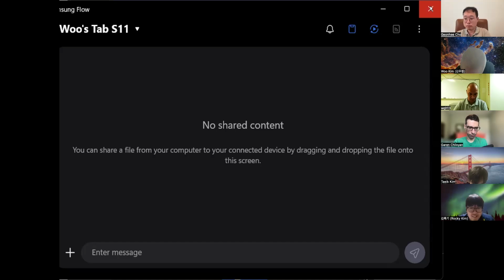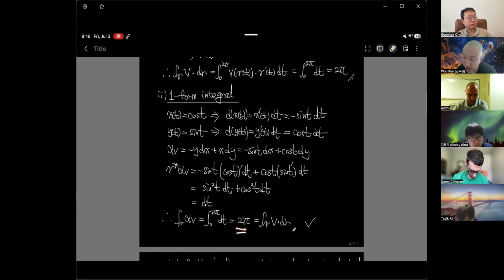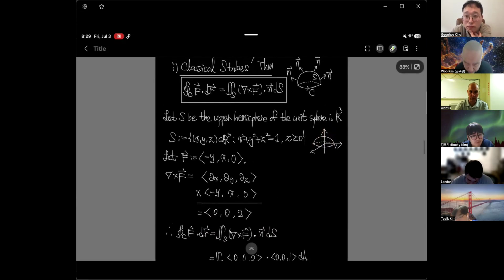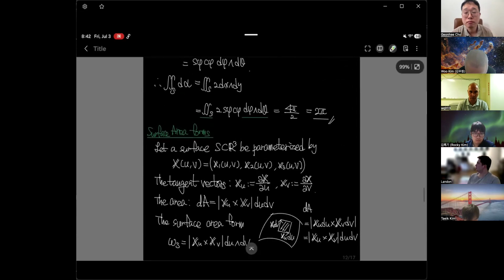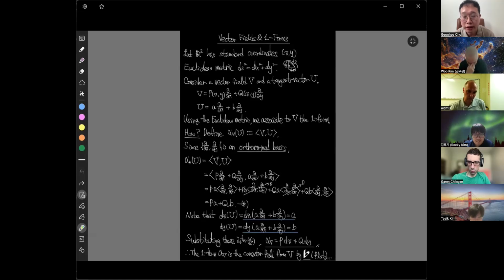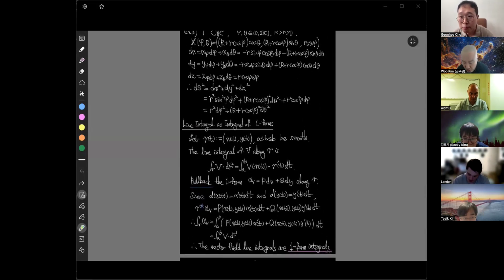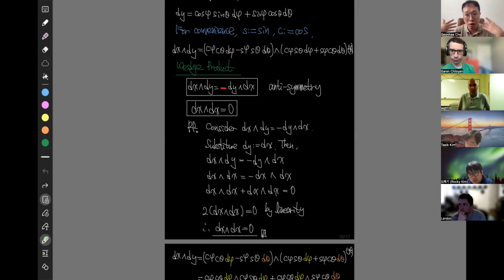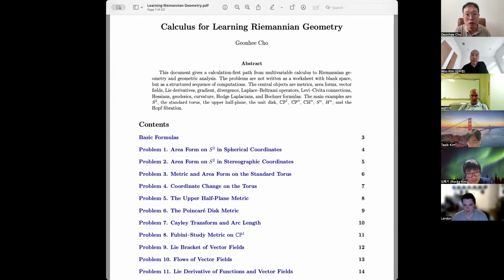[Geometry-Probability-QC Seminar] Computing Differential Forms